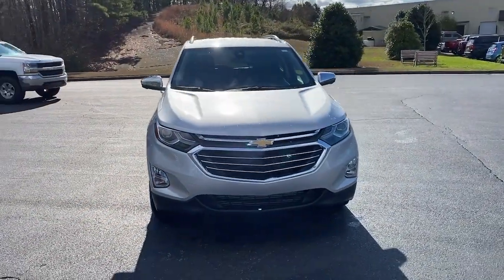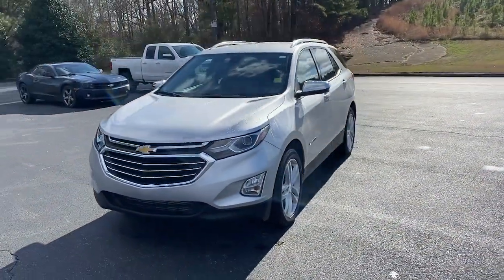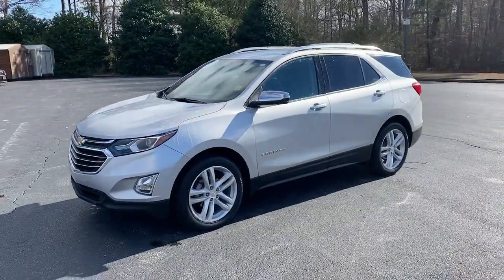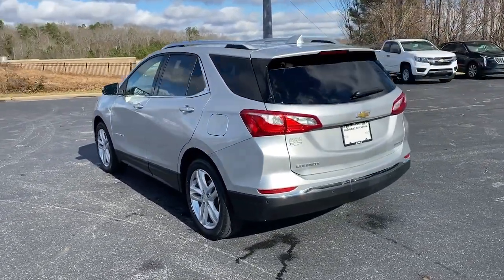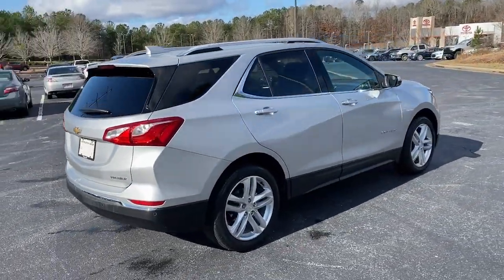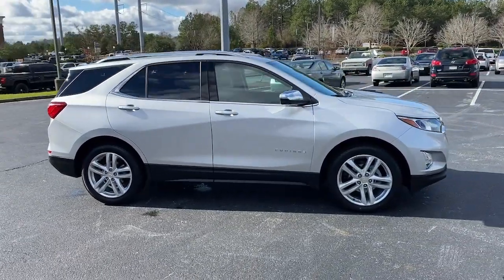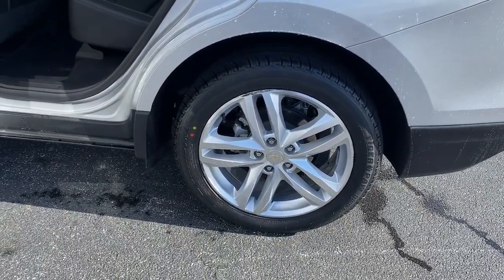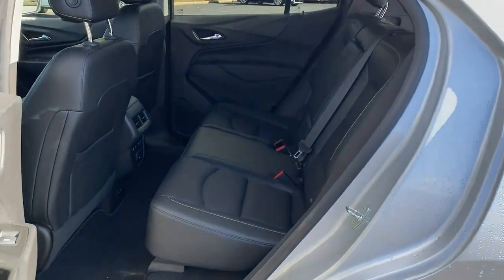2020 Chevrolet Equinox Jasper, Cartersville, Alpharetta, Dawsonville, Canton, North Georgia T42437A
Silver Ice Metallic Used 2020 Chevrolet Equinox Premier available in Canton, Georgia at CHevrolet of Canton. Servicing the Jasper, Cartersville, Alpharetta, Dawsonville, North Georgia area.

**1-Owner with Clean Carfax** Silver Ice Metallic 2020 Chevrolet Equinox Premier FWD 6-Speed Automatic Electronic with Overdrive 1.5L DOHCOdometer is 8724 miles below market average! 26/31 City/Highway MPGAwards:* 2020 IIHS Top Safety Pick with specific headlights